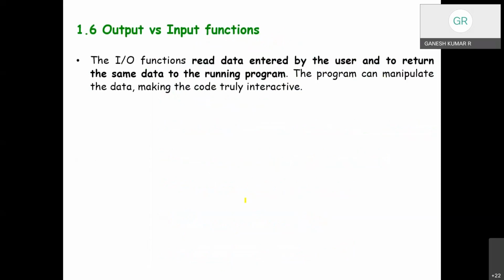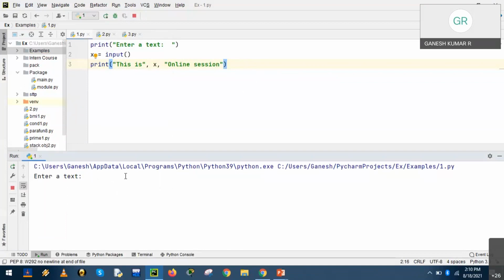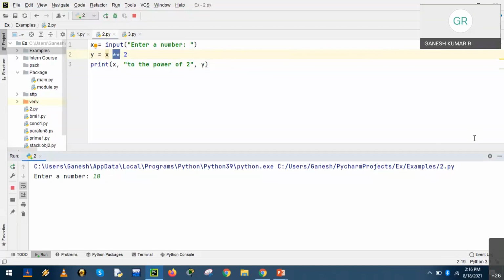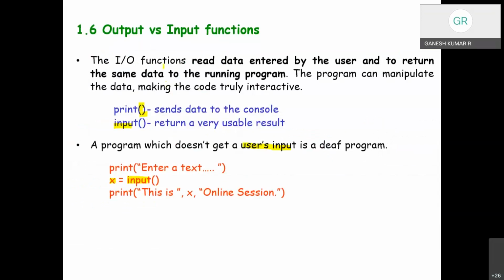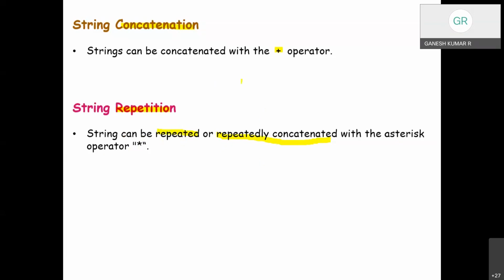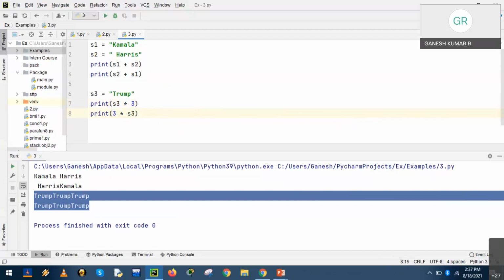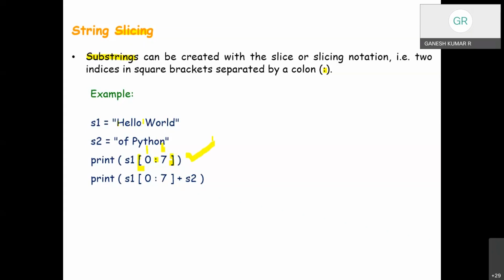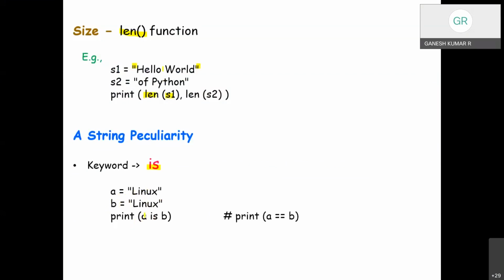Python Programming Basics Session 06